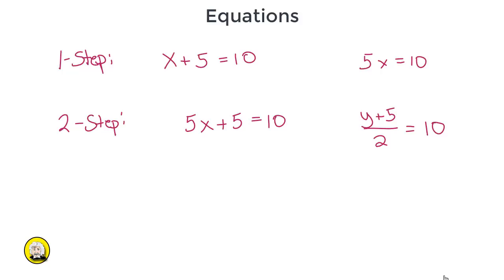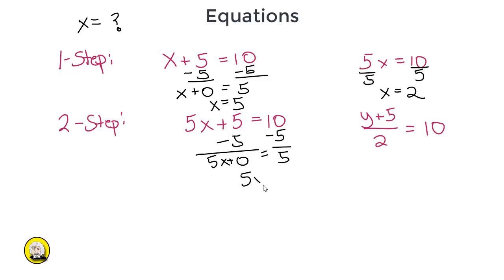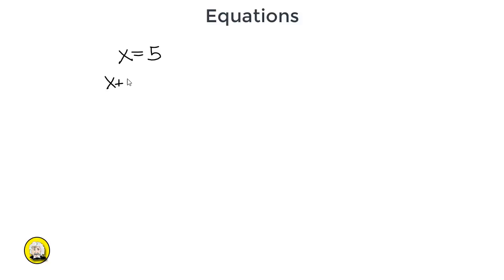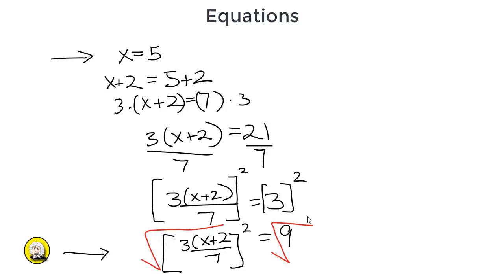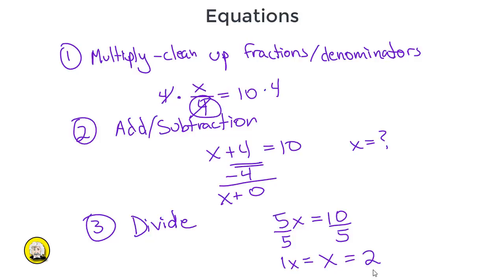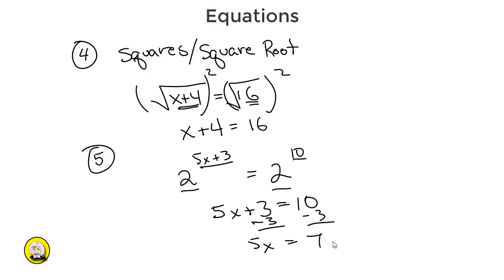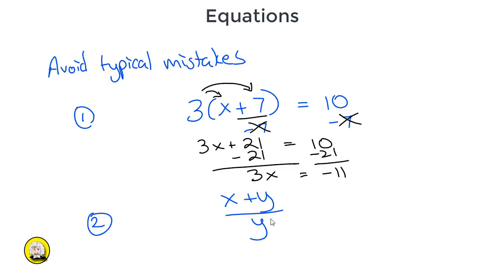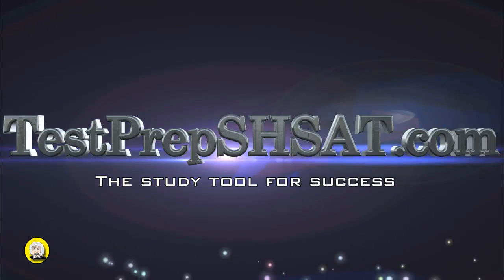One Two Step Equations